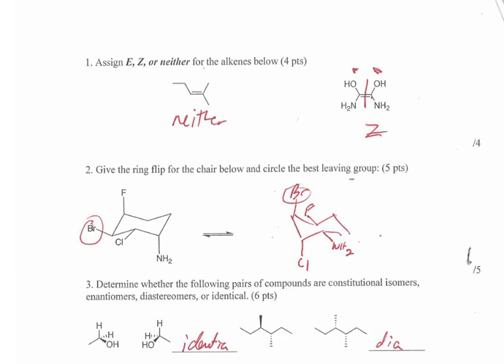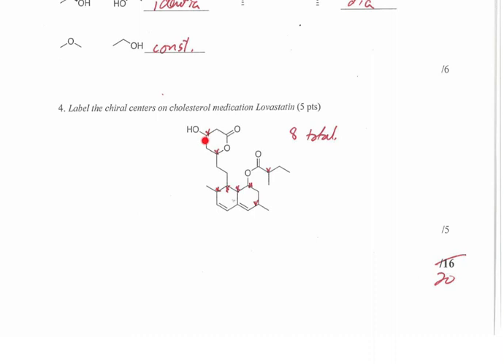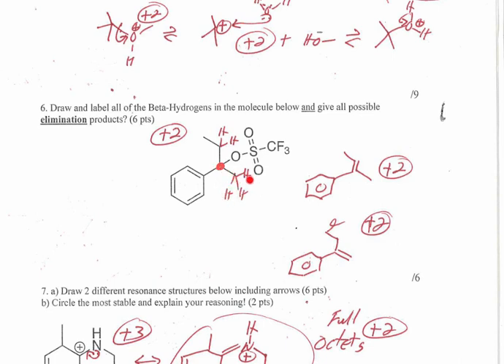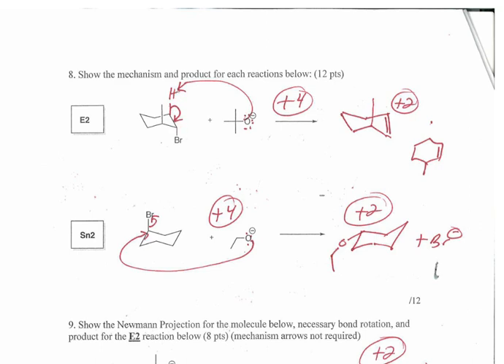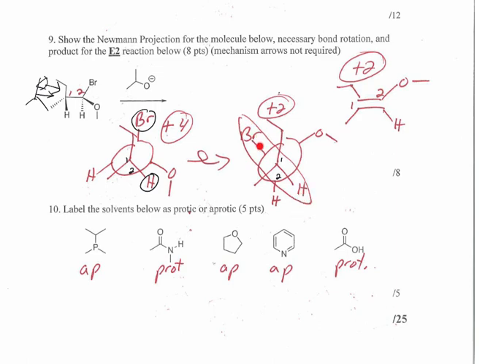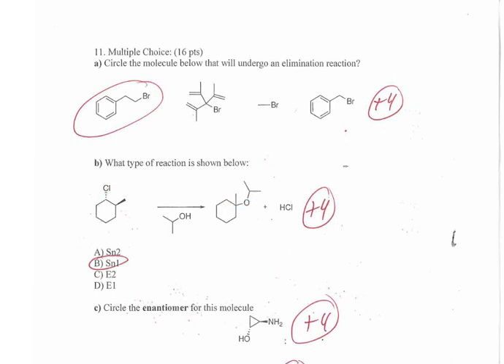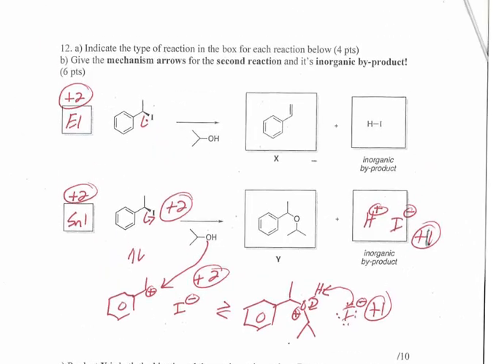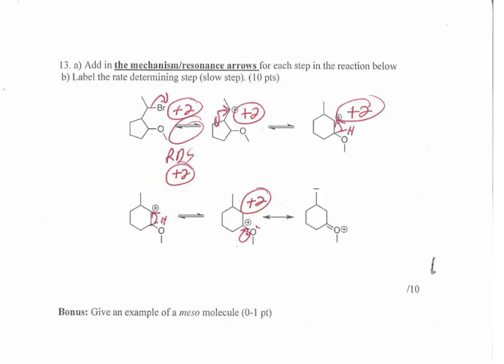CHM 251 Unit 2 Practice Exam KEY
Sn1, Sn2, E1, and E2